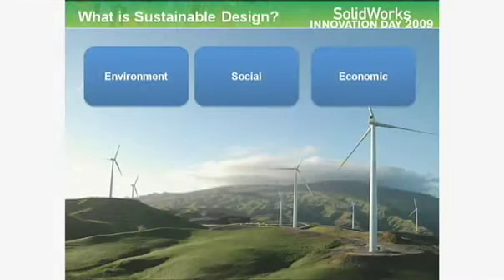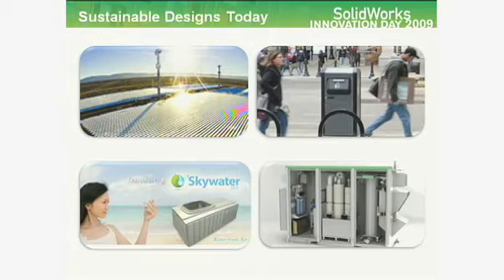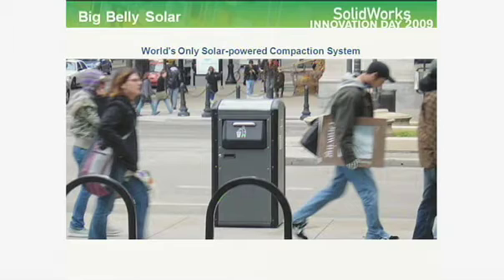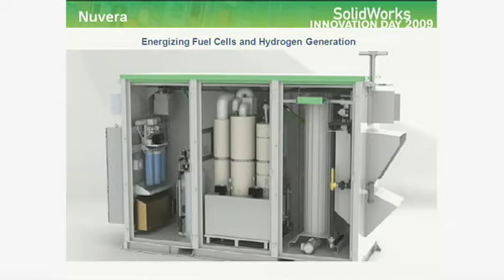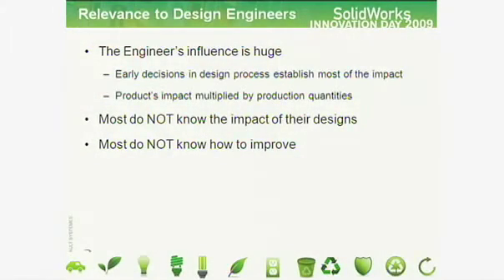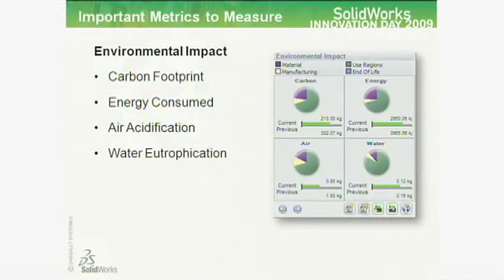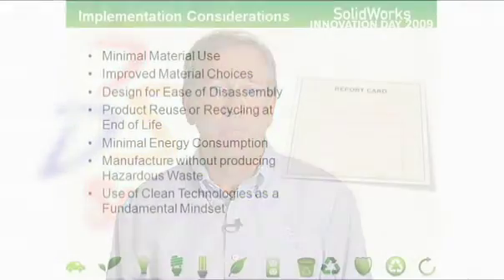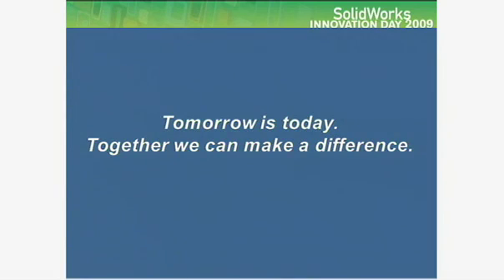SolidWorks Innovation Days 2009 - Sustainable Design with Jeff Ray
Balancing environmental, social, and economic design requirements can be a challenge.  Jeff Ray, CEO of SolidWorks, discusses the importance of sustainable design in today's product strategy during the 2009 Innovation Days.